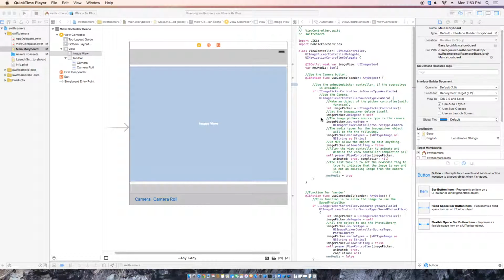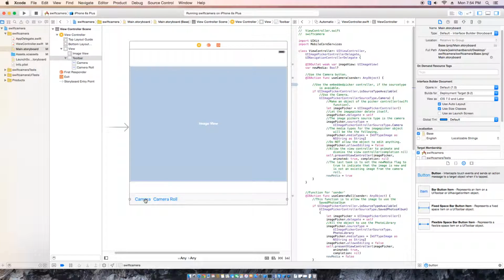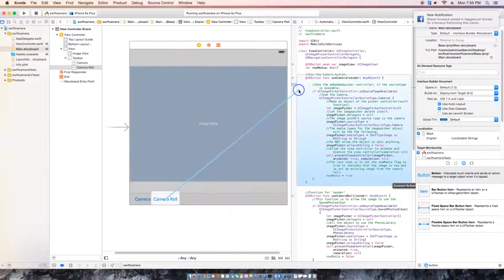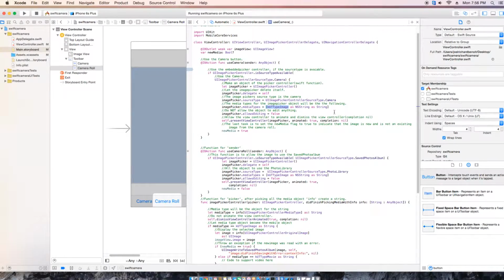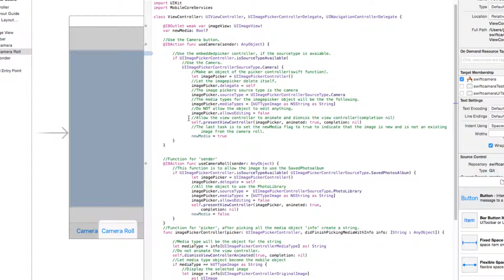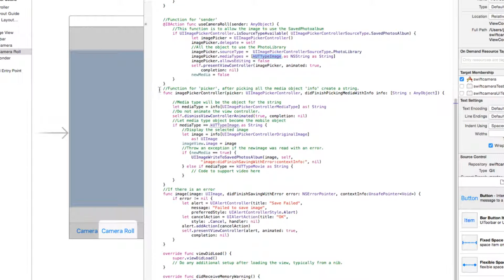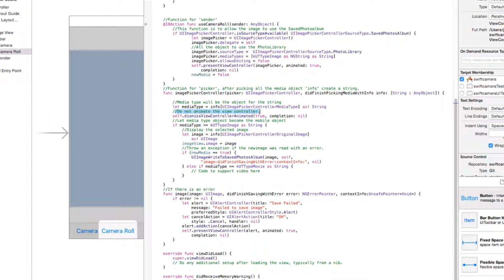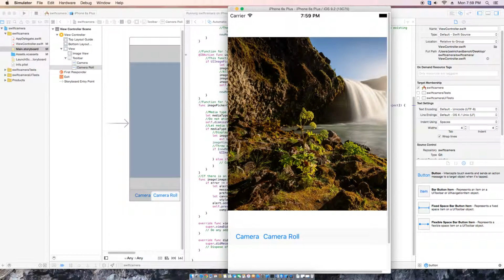iOS Camera App, Xcode, Swift